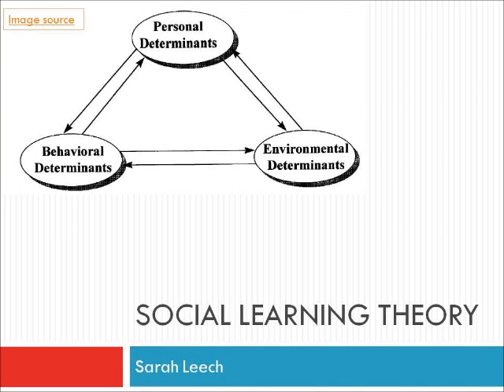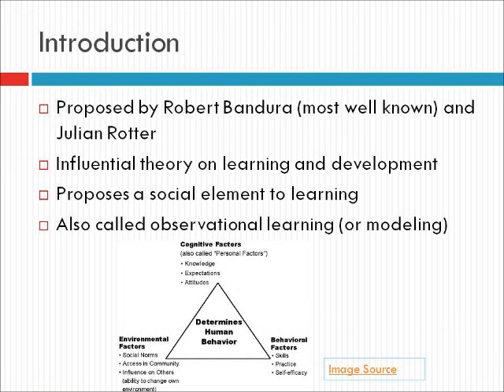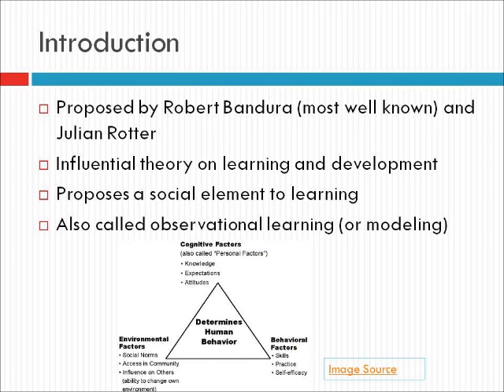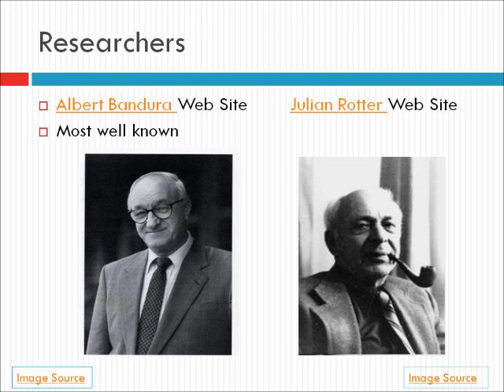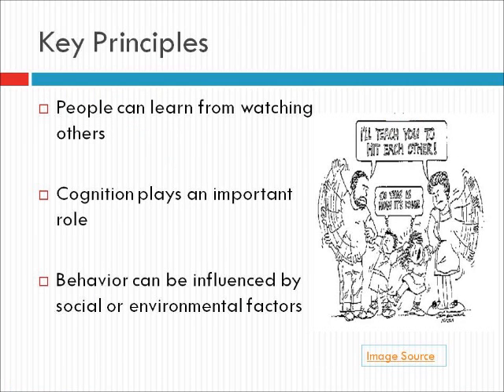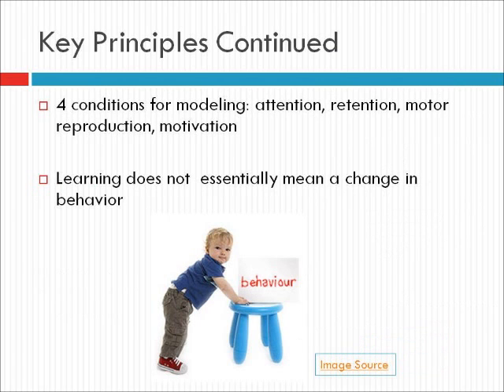Social Learning Theory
Do you need help learning about the Social Learning Theory? Well you have come to the right place! Today you will learn main facts about the theory, the researchers behind them, as well as some useful sources to learn more on your own. Enjoy!